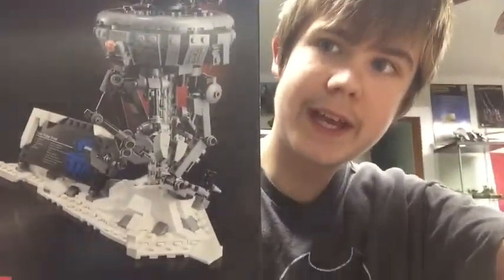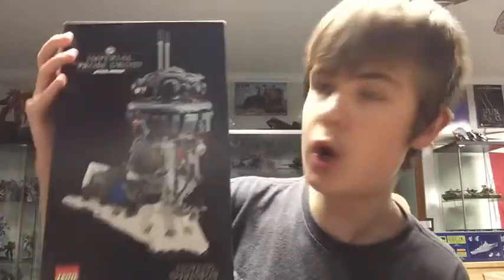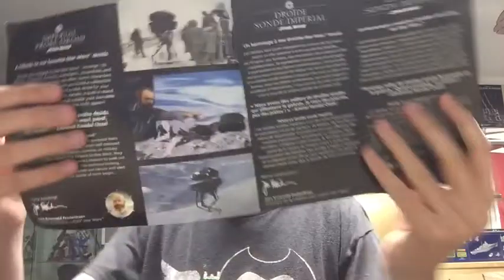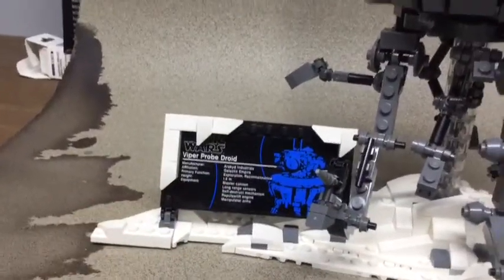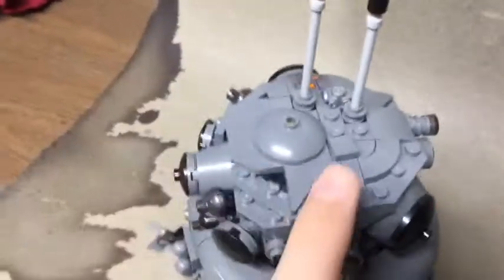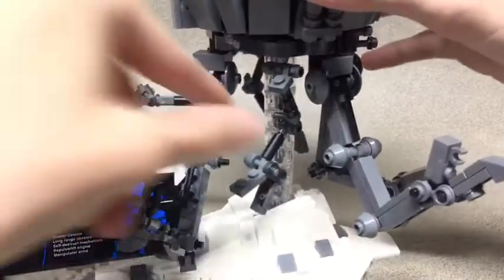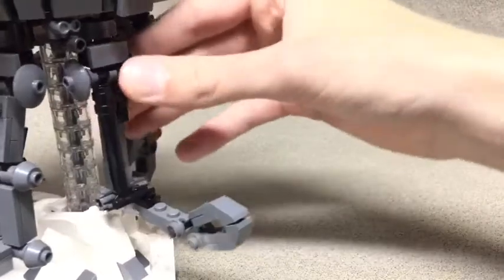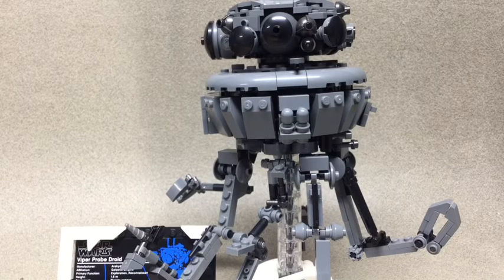Lego Imperial Probe Droid Review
Hey guys hope you liked the set as much as I did. Funny story about this set, I told my dad that lego made this set and he wanted this for his collection. So we went to mastermind toys and picked it up, I built it and later in the day my mom said go look down stairs and I saw that my dad made a note and put it on the probe droid. It said “he’s yours” so basically my dad felt bad because I spent so long building it and thinking i was building it for him. So now he is mine. Thanks dad 😊